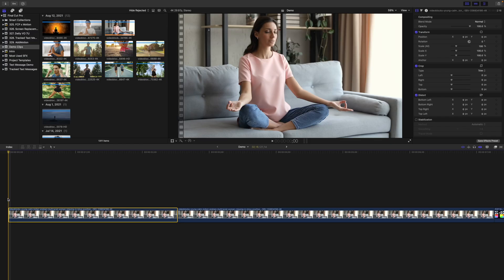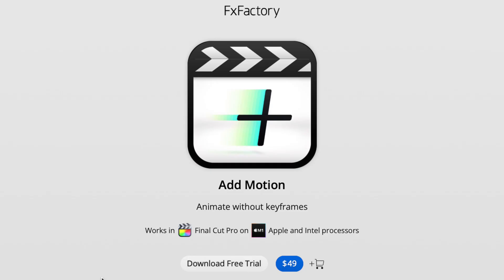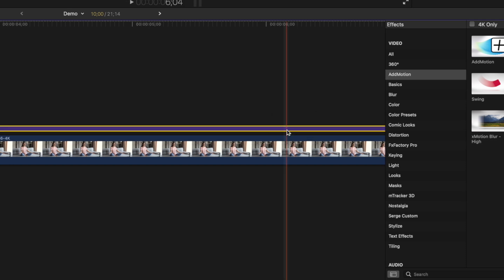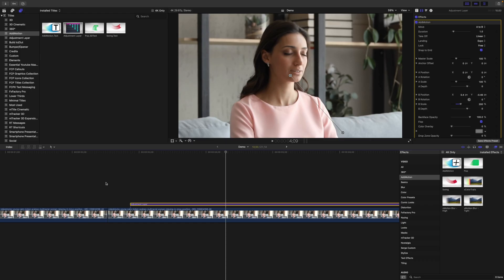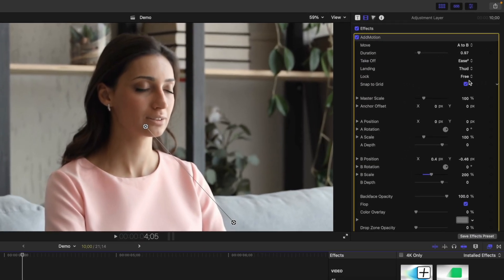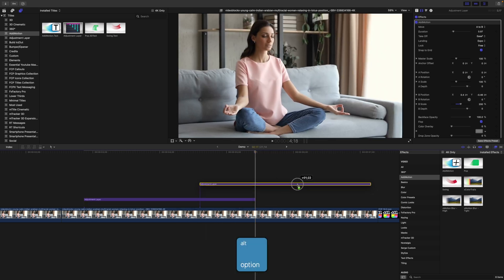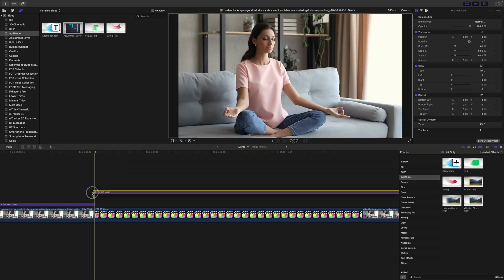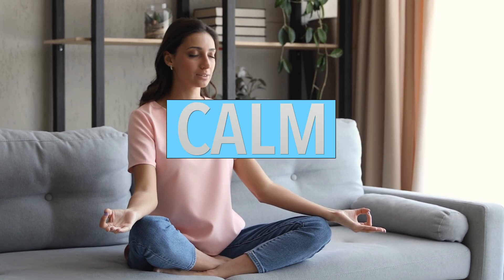Final Cut Pro’s MAJOR FLAW and How to FIX IT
Final Cut Pro has one major problem. It's keyframing. In this video we take a look at how to fix Final Cut Pro's keyframing problem using the AddMotion Plugin from FX Factory

0:00 - What's wrong with Keyframing in FCP
0:47 - How to Fix It
1:03 - Animate Video with AddMotion
3:18 - Animate Graphics with AddMotion
3:43 - Animate Text with AddMotion